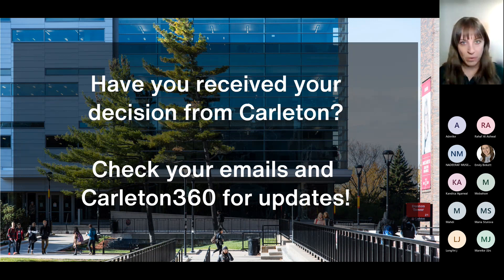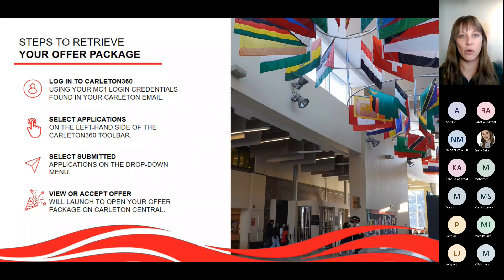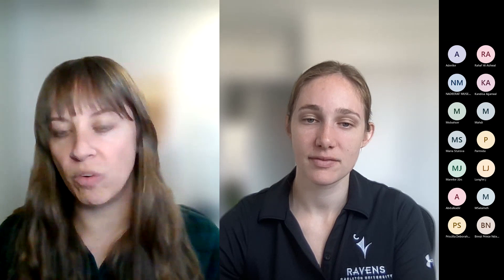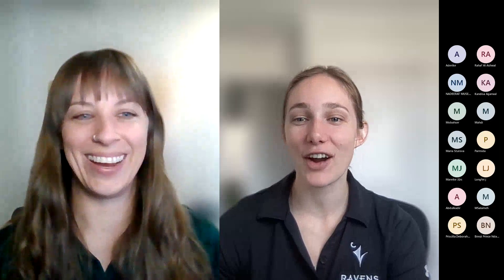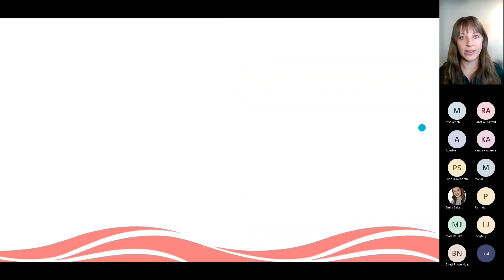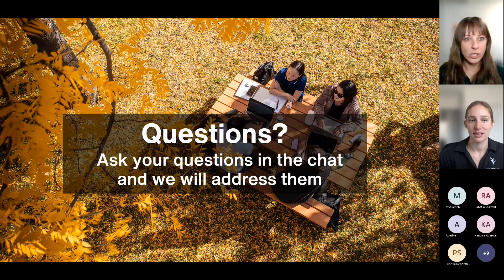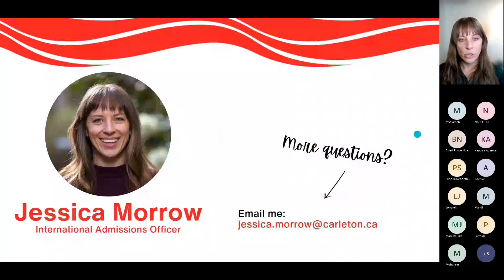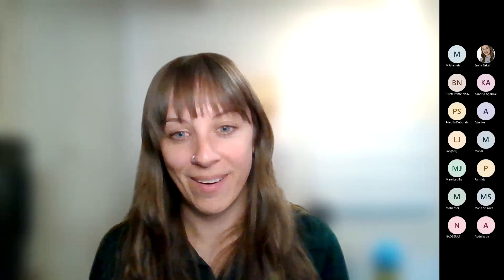Admissions & Study Permit Ask Us Anything – April 4, 2023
This live event was focused on the next steps in admissions and applying for a study permit for entry in September 2023.